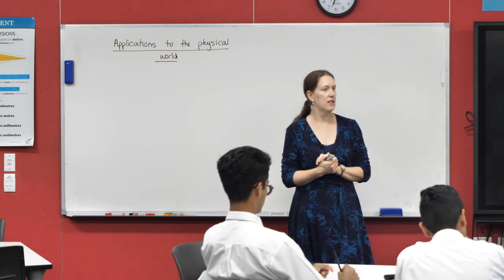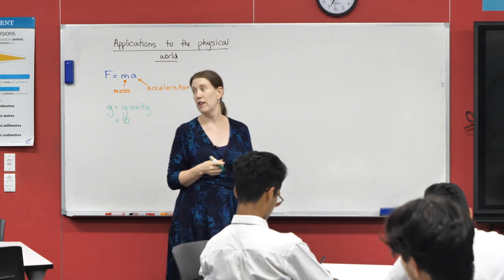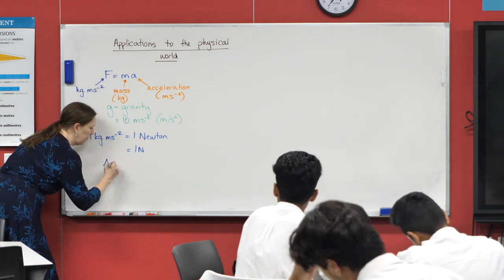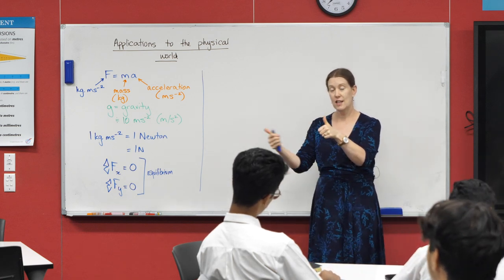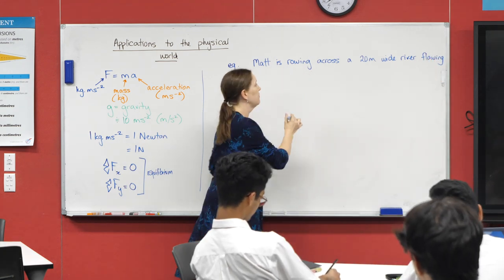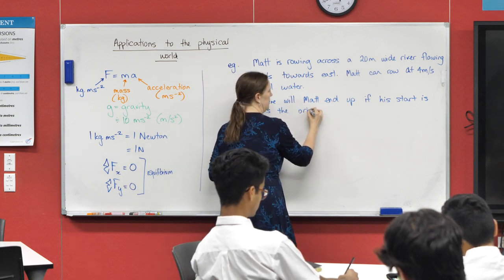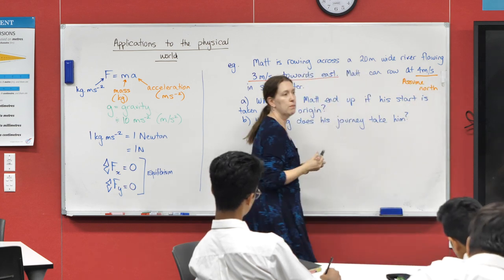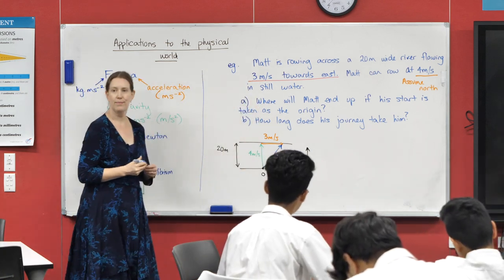Physical Applications of Vectors (1 of 5: River crossing)